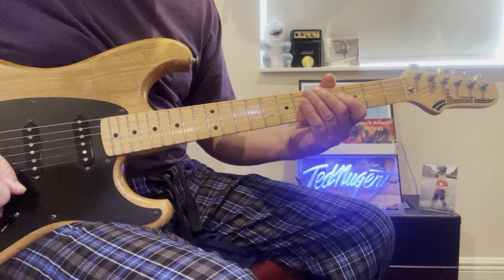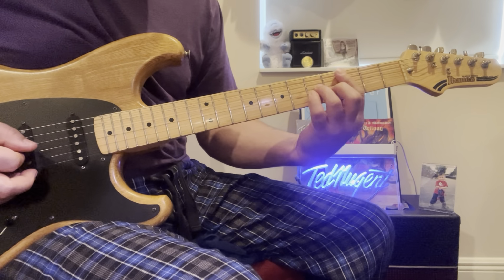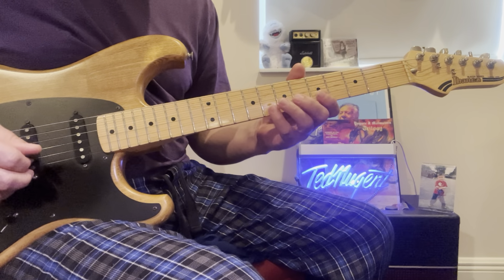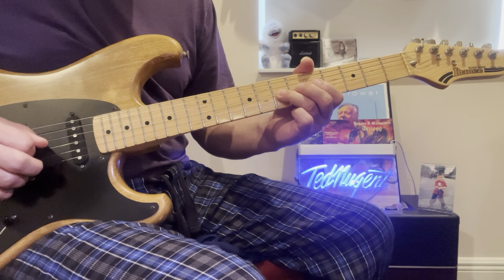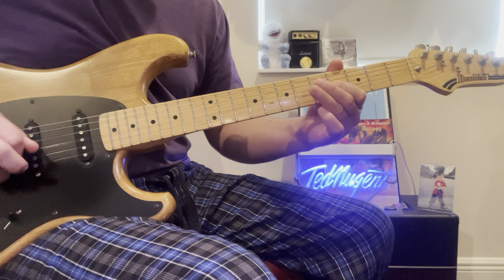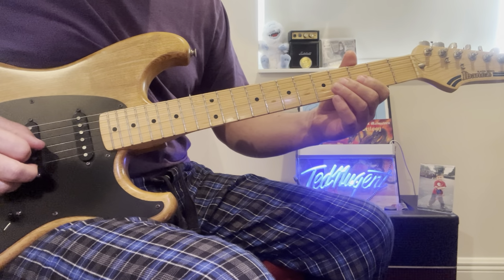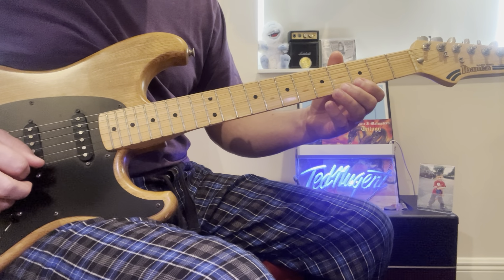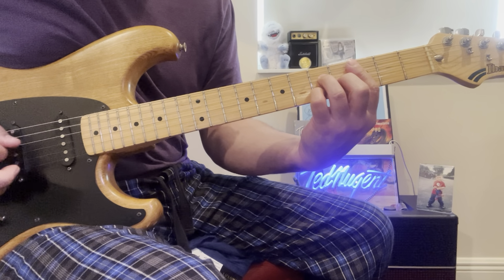Jazz Guitar Licks over a Rock Ballad.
Playing a Jazz 2-5-1 for a rock song. @Rippin6GuitarSchool